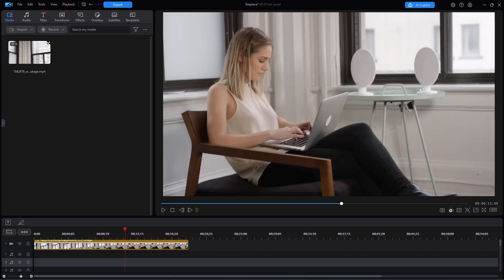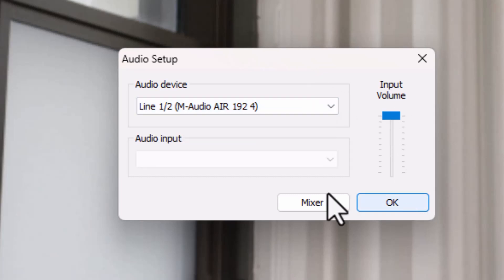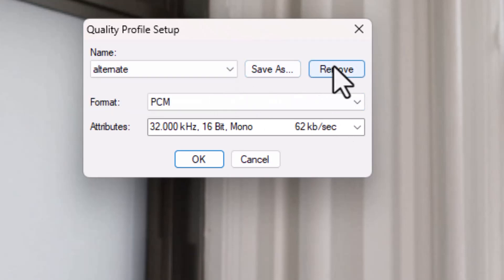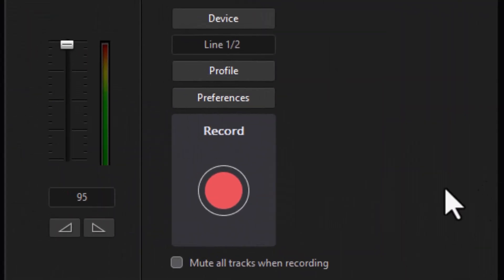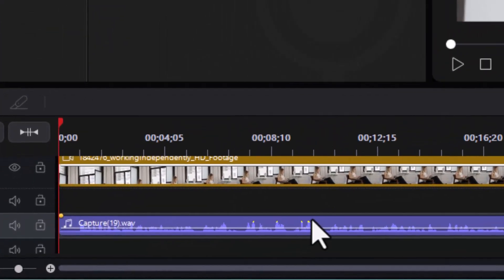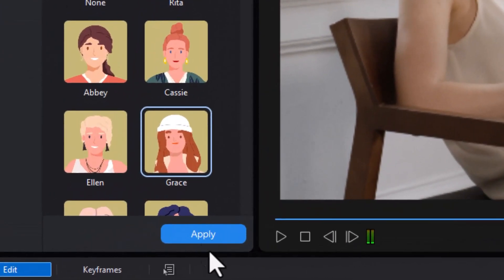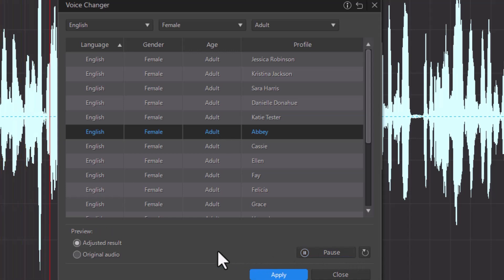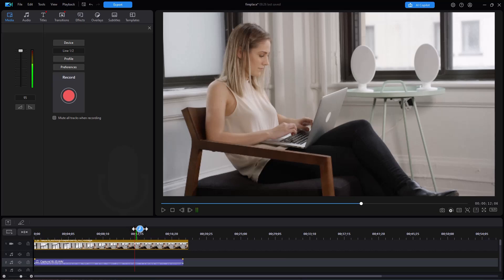How to do voice over and voice changing in PowerDirector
In this tutorial we show you how do voice over recording in the new interface. We also have a bonus and show you how to use the voice changing feature in two different ways.